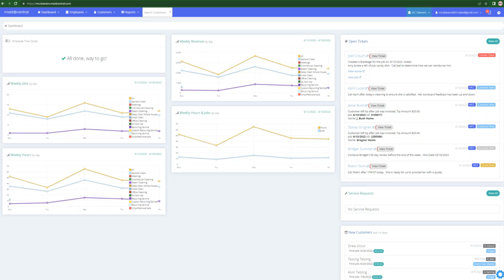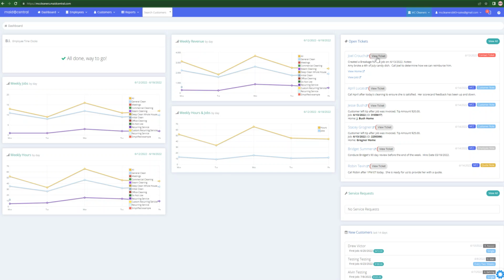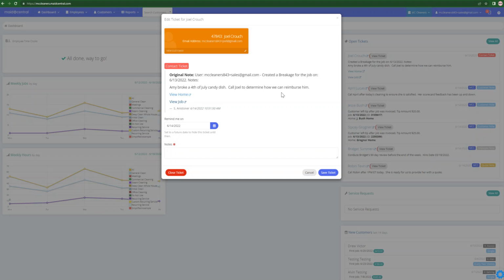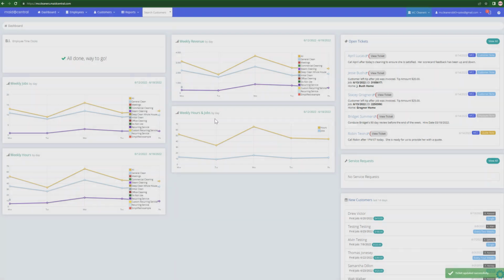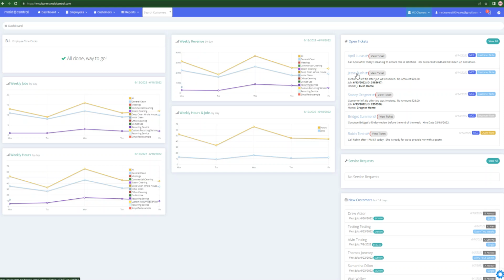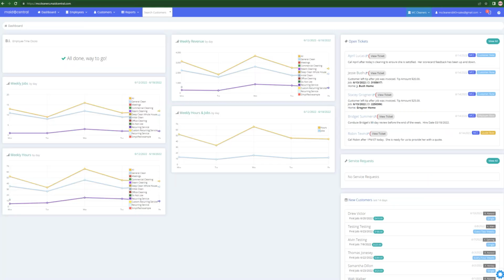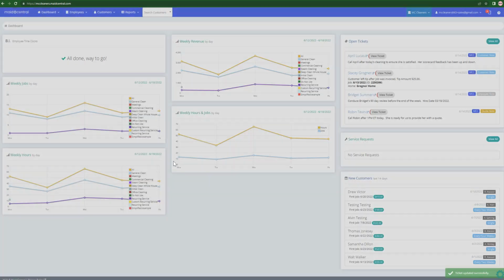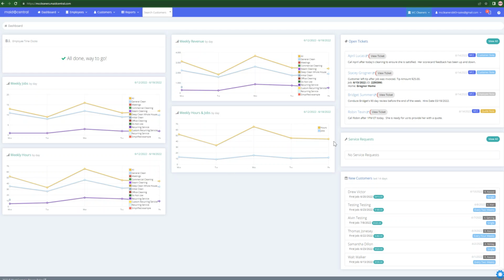MC Working Open Tickets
An amazing way to use MaidCentral to ensure you're not missing important activities for your customers, leads, and employees is to create notes with reminder dates; AKA Open Tickets.  Depending on your role and responsibilities with the cleaning professional company you're working for, you may manage only one type of Open Ticket or be responsible for all of them.  Open Ticket Types include: Contact Tickets, Customer Notes, Employee Notes, and Quote Notes.